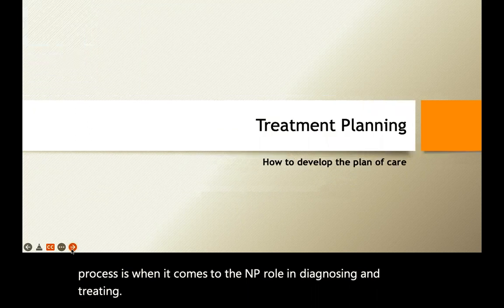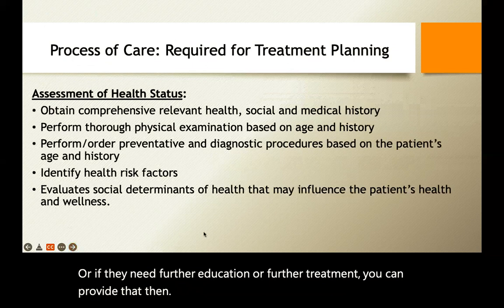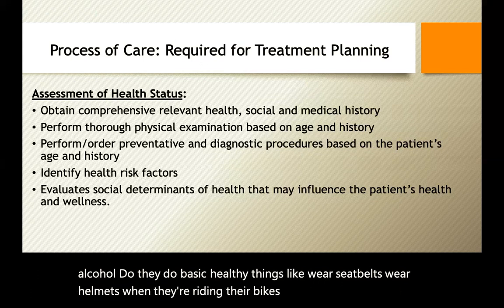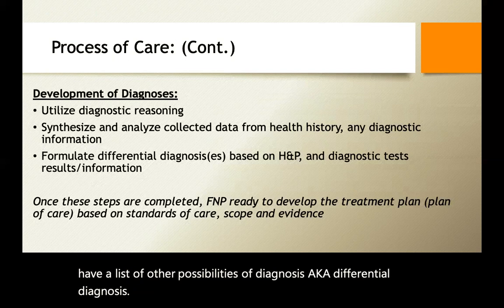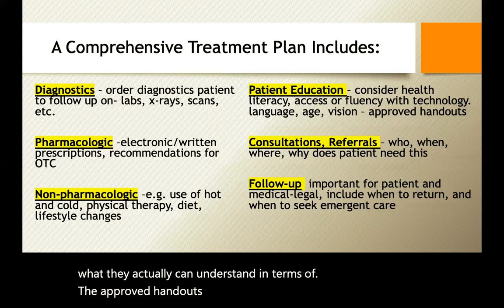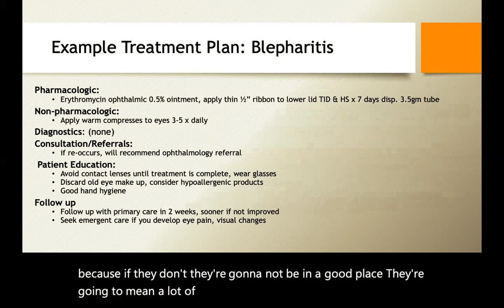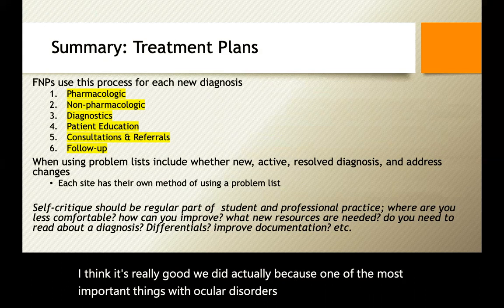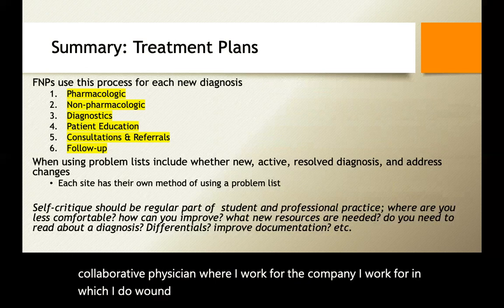NUR 660 Week 2, PPT Treatment Planning